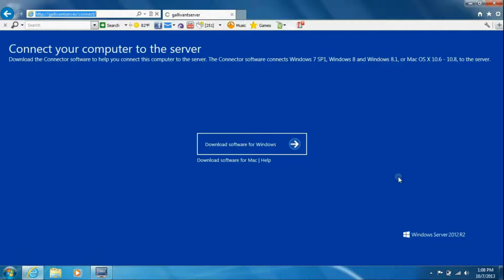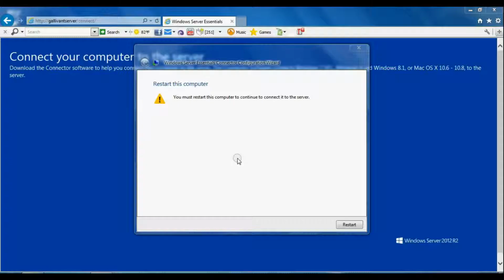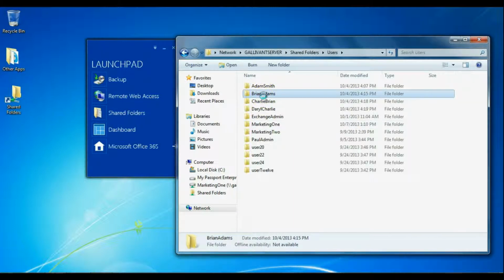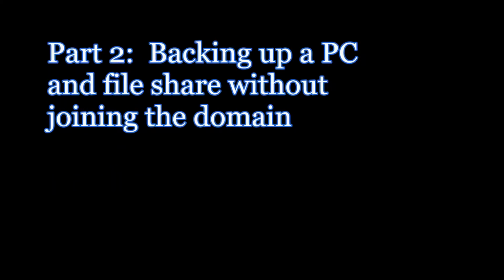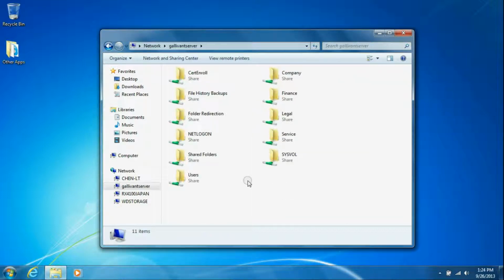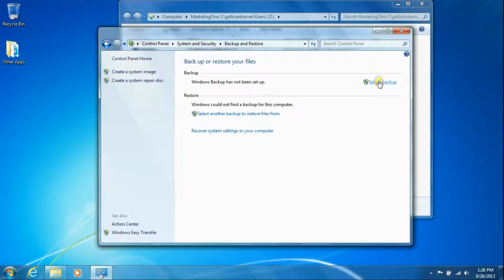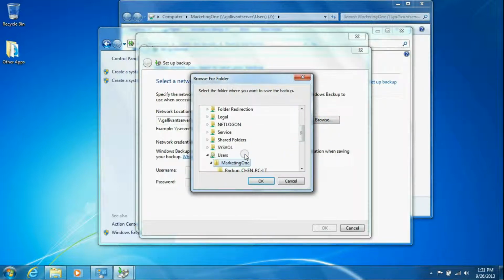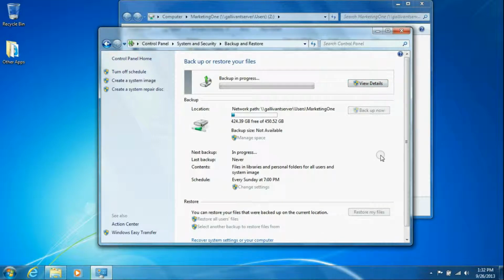WD Sentinel S-Series Connecting Clients and Local Backup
Learn how to join your PC to the domain, a look at the new Launchpad that comes with Windows Server 2012 R2 Essentials, and how to do a Local Backup with or without being on the domain.